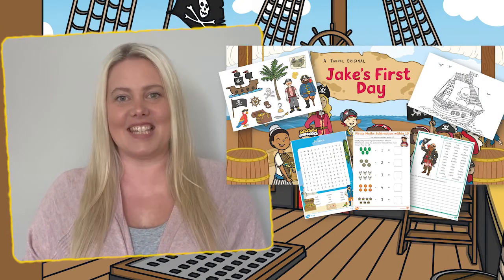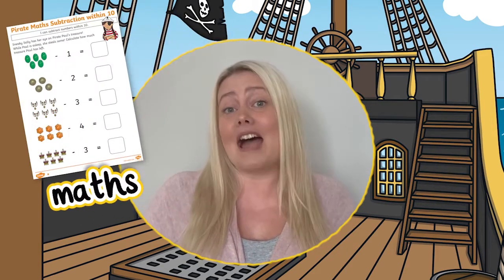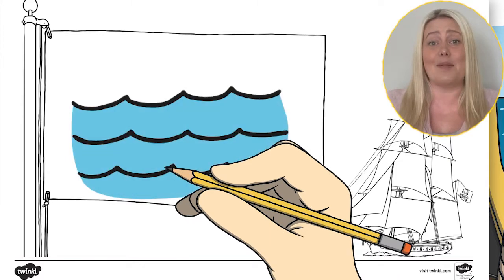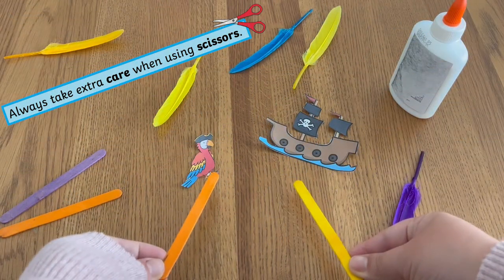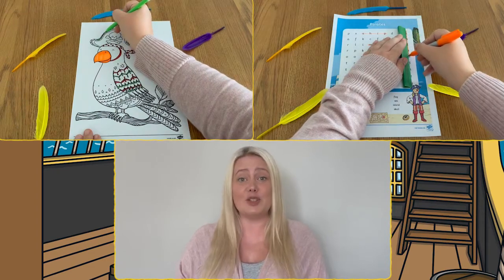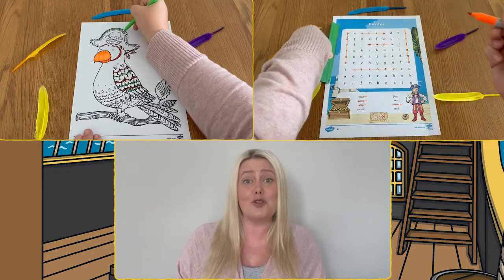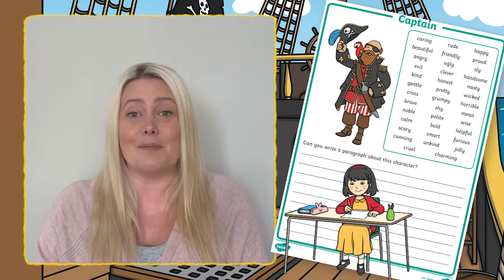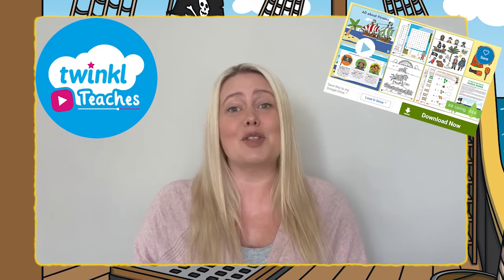Fun Pirate Activities for Children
This fun and exciting Pirates Activity Pack is bursting with pirate themed activities which are perfect to keep children busy and entertained! This pack is full of pirate treasures, such as colourful pirate stories, fun pirate maths and writing resources and creative pirate art and craft tasks.

In this video, Twinkl teacher Laura will show you how to enjoy Twinkl's Pirates Activities for children by taking a closer look at the brilliant pirate resources included in the pack, as well as suggesting further creative ways that you can get children excited about learning more about pirates!

🔑Key Moments
0:00 Introduction
0:13 What's included in the Pirate Activity Pack?
0:24 Creative ideas to extend learning using the Pirate Activity Pack